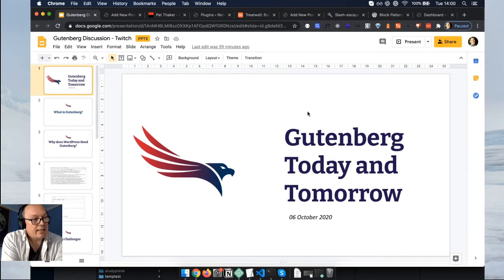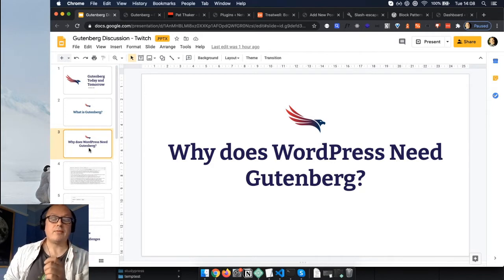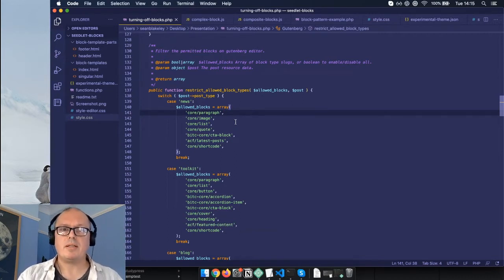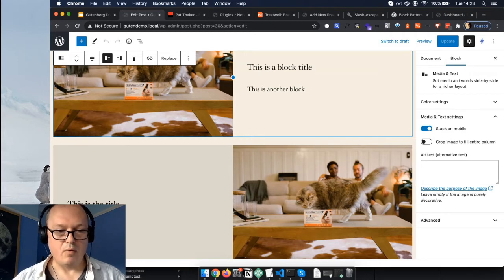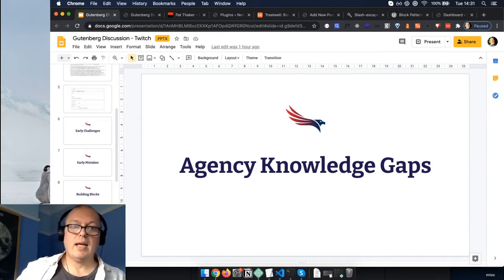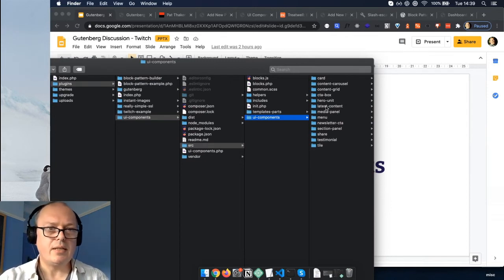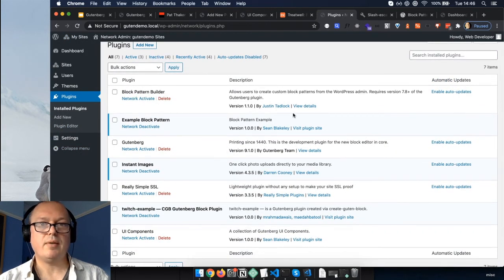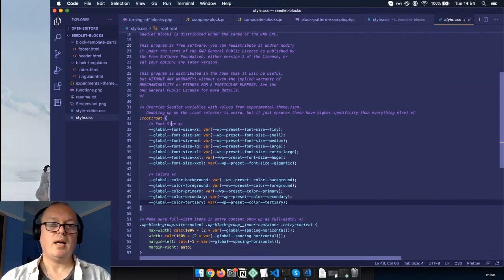The Future of WordPress with Gutenberg and React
In this recorded livestream, you will hear from Sean Blakeley, Americaneagle's Technical Director of the WordPress Practice, about the latest and greatest on WordPress 5.5 and 5.6 and the future of WordPress Development for the enterprise using Gutenberg and React.

About us: Since 1995, Americaneagle.com has been partnering with companies of all types and sizes to create digital experiences that drive growth. Our full range of services such as website design & development, ecommerce, mobile apps and digital marketing are designed to amplify online success for our clients.